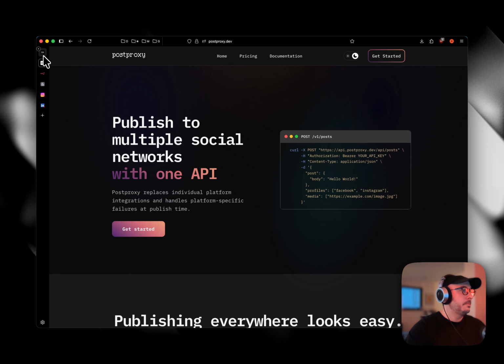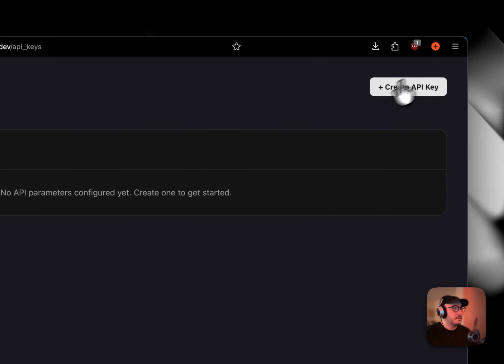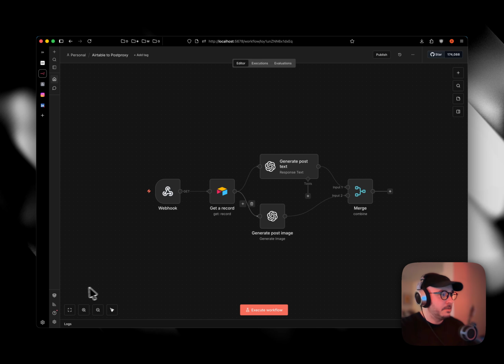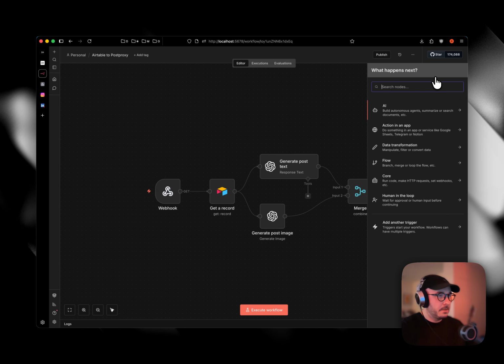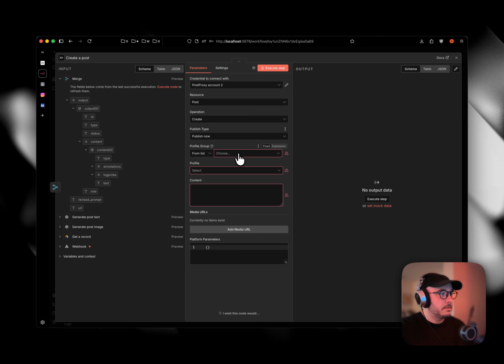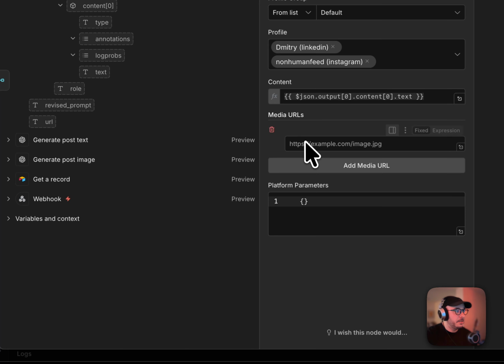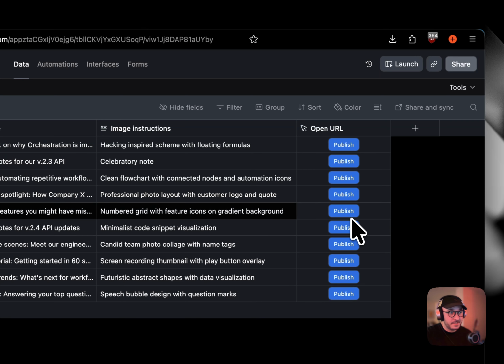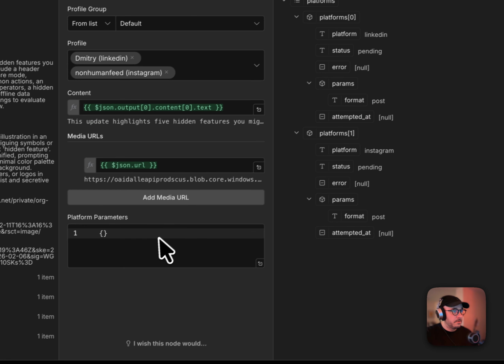Clean Way to Post to Social Media from n8n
In this video, I show how to publish to multiple social media platforms from n8n using Postproxy - without dealing with individual platform APIs.

If you’re building automation workflows and want a clean publishing boundary, this is the approach.

We’ll cover:

• Creating a Postproxy API key
• Connecting social accounts
• Installing the Postproxy community node in n8n
• Setting up a simple Airtable content plan
• Triggering workflows via webhook
• Generating post text and image with AI
• Publishing the final post to multiple platforms

Generate content however you want. Publish through one stable API.